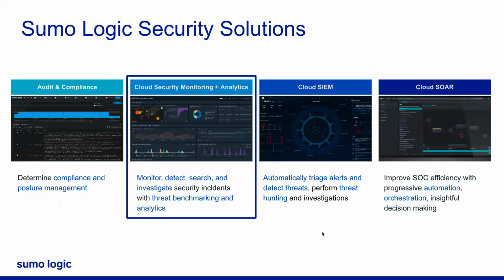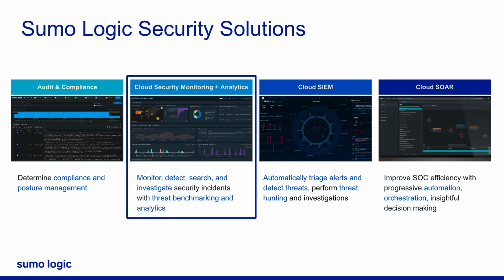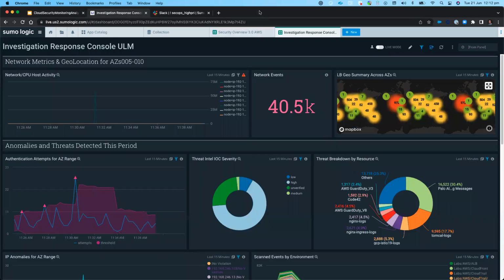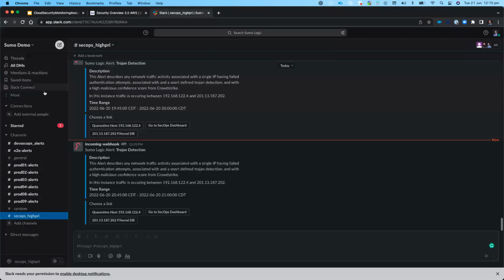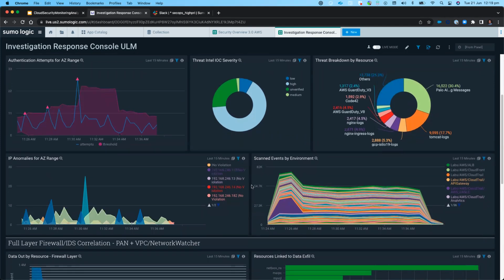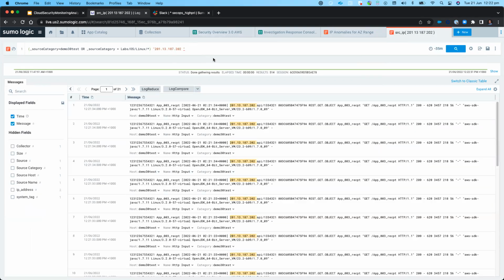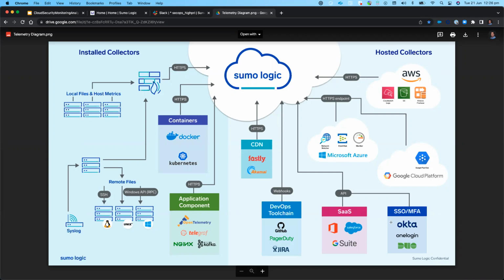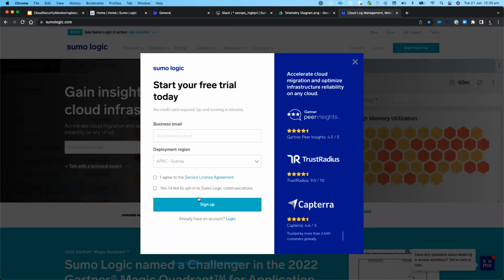June 21 - APAC Cloud Security Monitoring and Analytics Live Demo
Cloud Security Monitoring and Analytics Live Demo

Companies generate data at an exponential rate, and the task of analysing customer data to produce relevant security analytics insights can be overwhelming.

Sumo Logic alleviates these challenges with our cloud-native data monitoring platform that generates automated, relevant, and focused security insights for your cloud and on-premises environments. Our platform makes it easy for teams to prioritise and investigate security insights within their infrastructure.

In this session, Sumo Logic’s James Ashburn, shows you how to:

-Analyse risk through through context awareness of firewall, CDN, and database data